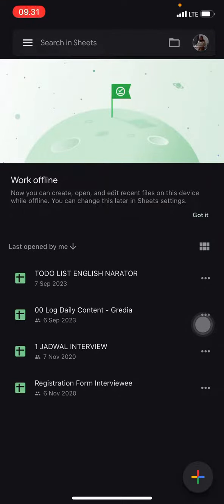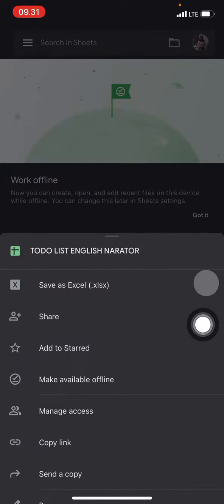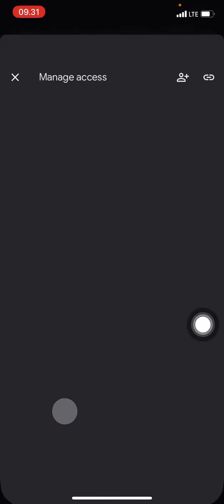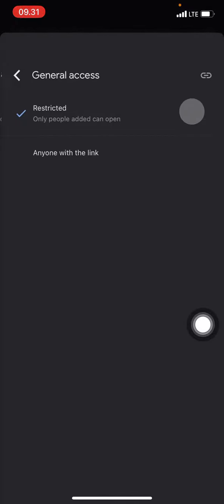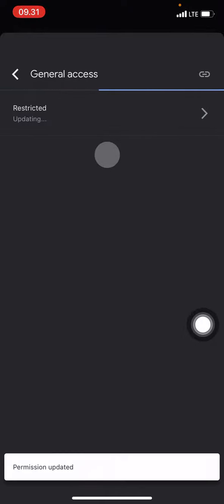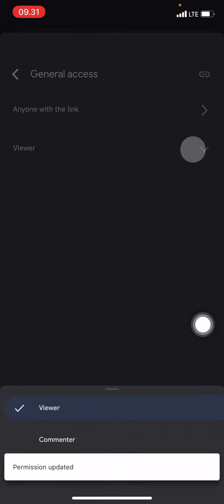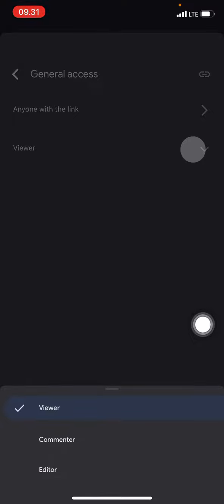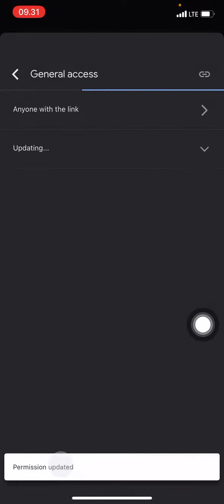How to Make A Google Spreadsheet Editable By Multiple Users | iOS iPhone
Working together with your co-worker efficiently from google spread. You can work together in the same time by managing the access of the document. Here is the tutorial how to give your co-worker access to your document